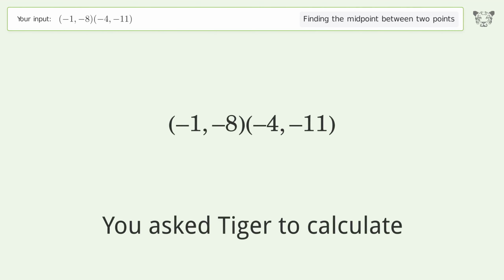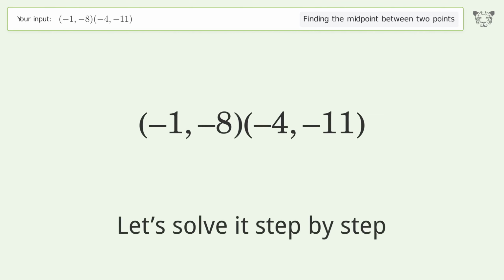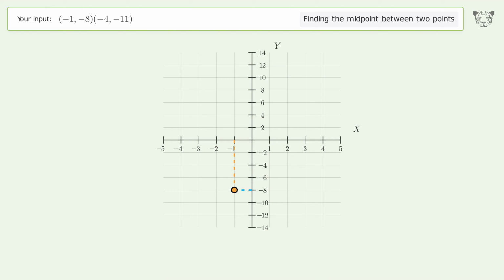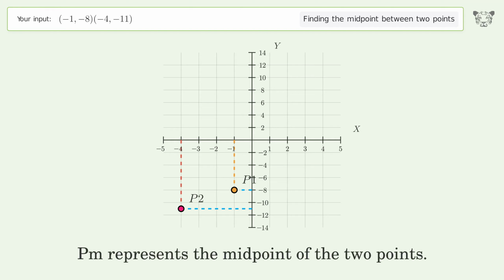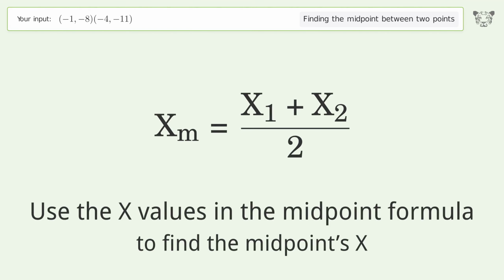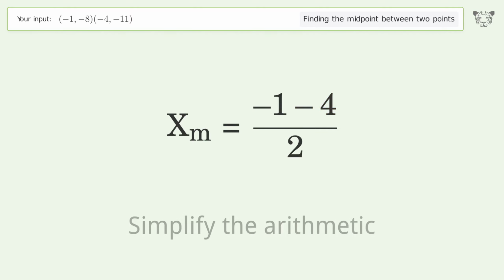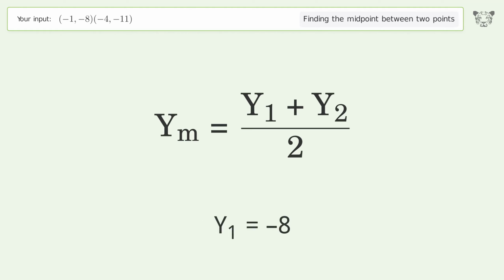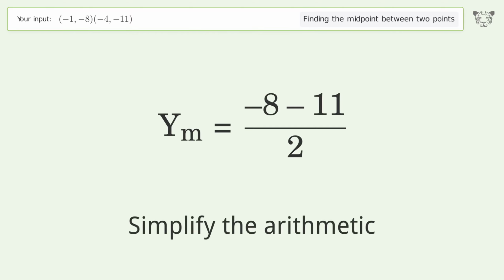Find the midpoint between two points p1 (-1,-8) and p2 (-4,-11): Step-by-Step Video Solution